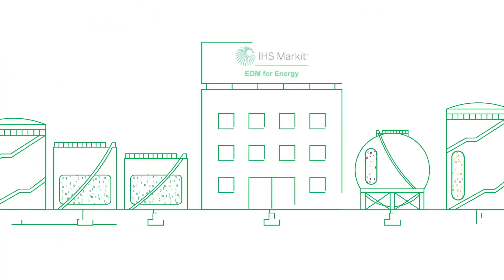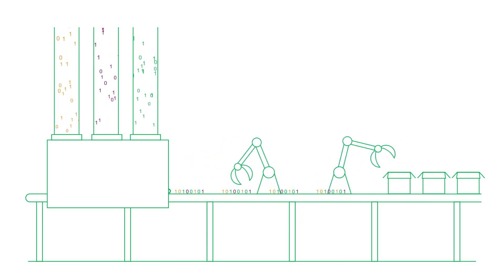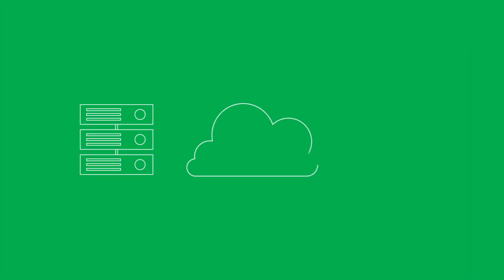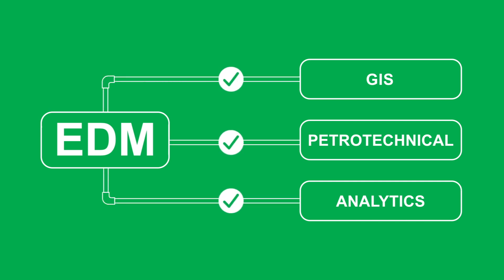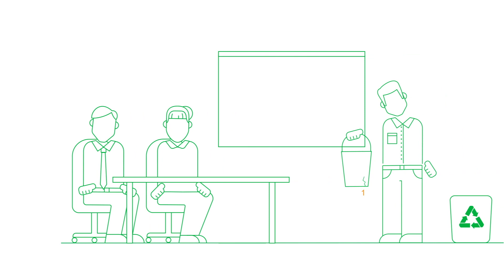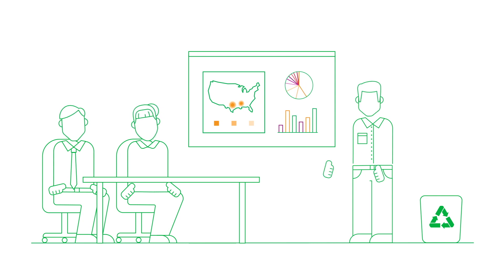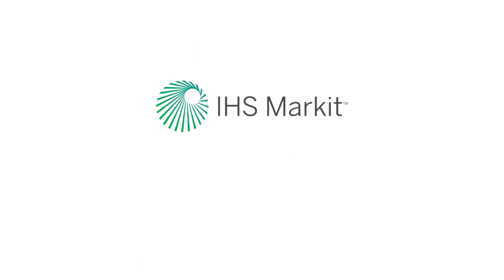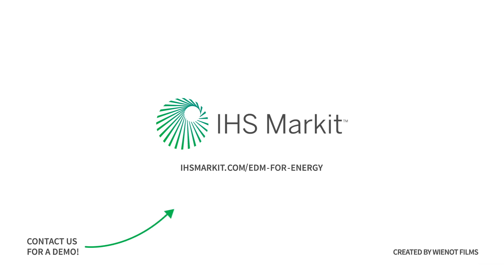EDM for Energy by IHS Markit (Explainer Video)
EDM for Energy from IHS Markit can restore confidence in your data.